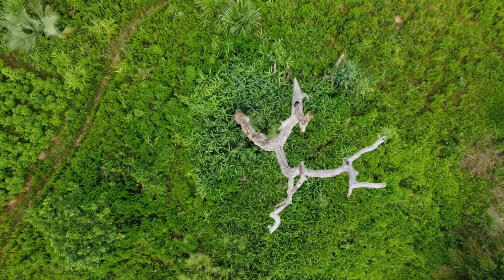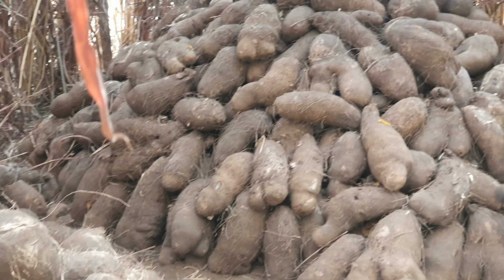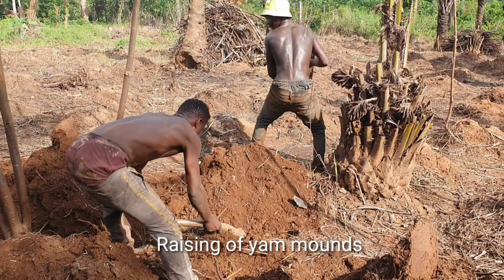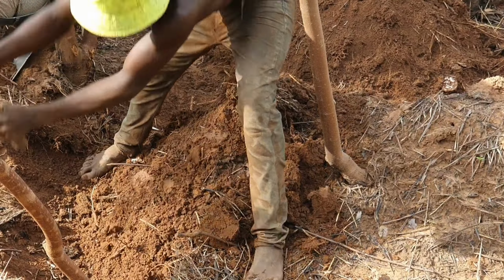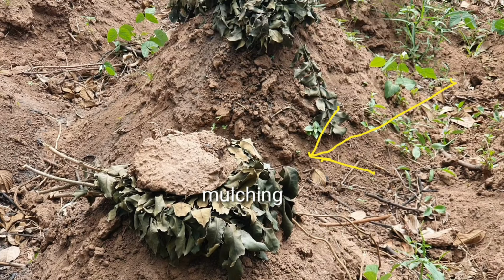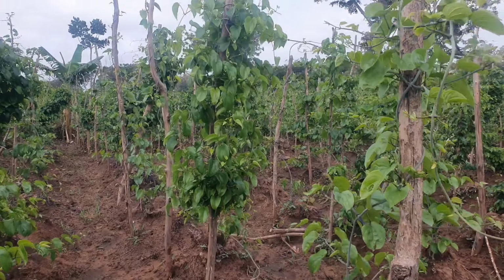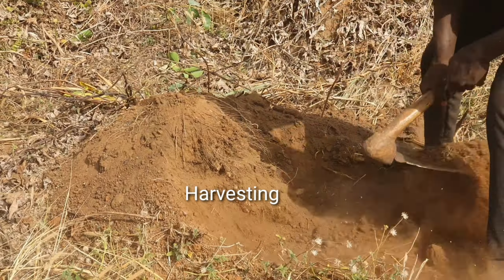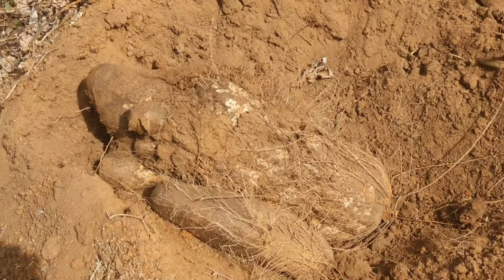This is How Yam is Cultivated and Harvested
Yams are grown by planting pieces of tuber, or small whole tubers (‘seed yams’) saved from the previous season mostly in mounds. Most important cultural practices engaged during production include mulching, staking and weeding among others. Some yam varieties take upto 6 months to mature and others more.

About 48.1 million tons of yam are produced annually in West Africa’s “Yam Belt”, which extends from Ivory Coast to Nigeria, representing over 90% of global production. Yam is a primary agricultural commodity and major staple crop in Africa. In West Africa, yam is a major source of income and has high cultural value: yam is used in fertility and marriage ceremonies, and a festival is held annually to celebrate its harvest.
Consumer demand for yam is generally very high in this sub-region and cultivation is very profitable despite high production costs.

Ghana’s yam industry may be described as both cultural and economic. There are very long lasting cultural practices and engagements with the cultivation, trading and processing of yam by ethnic communities in Ghana which have been largely upheld by the fact that yam has been the dominant income earner and food source for families in these communities.

The economic value of the yam industry has grown quite rapidly in recent years, with its foreign exchange earnings shooting up to the third position amongst the nontraditional export commodities in 2010.